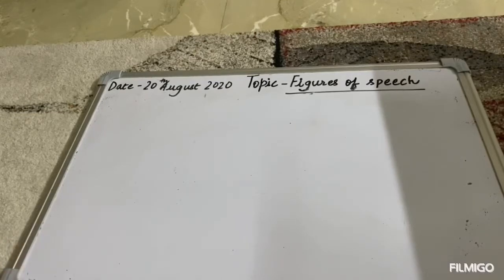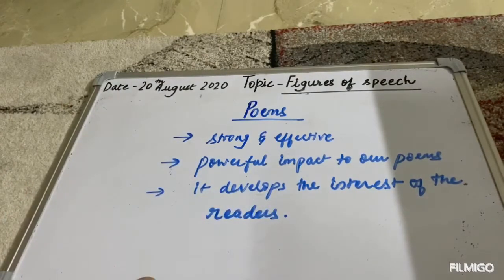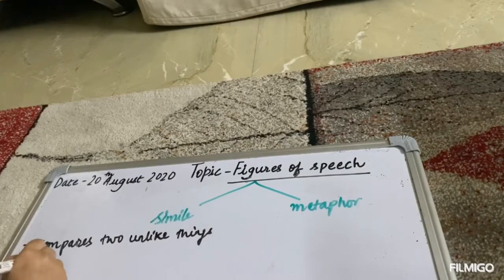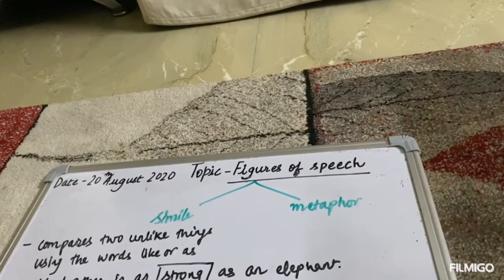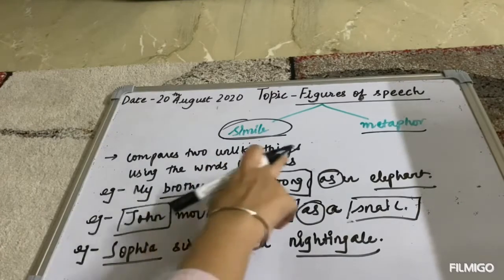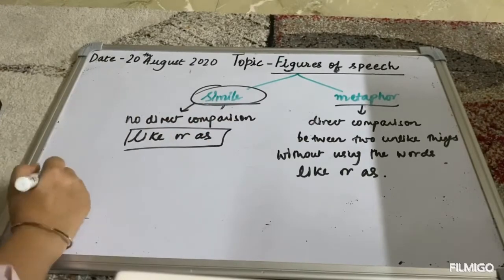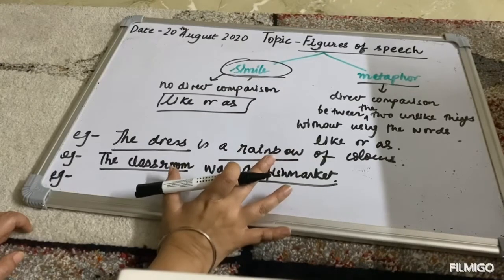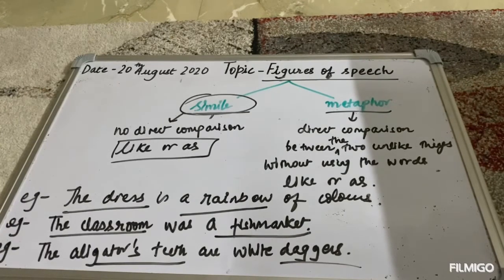Figures of speech